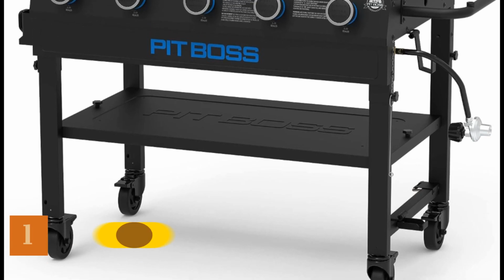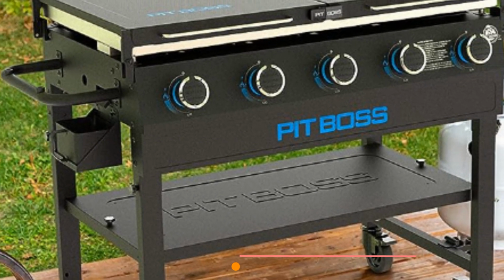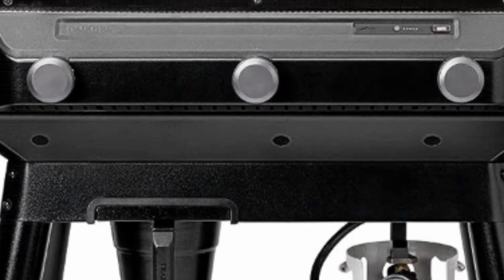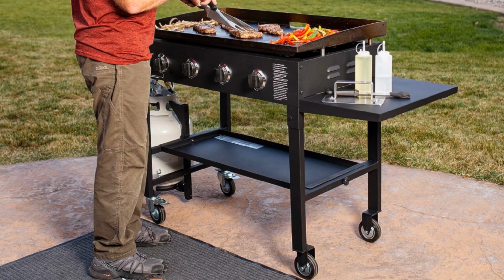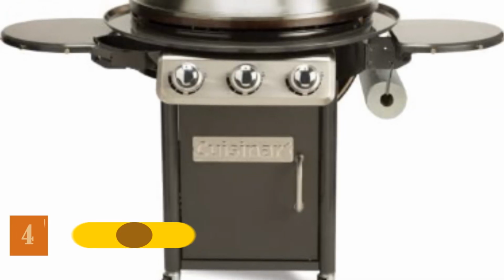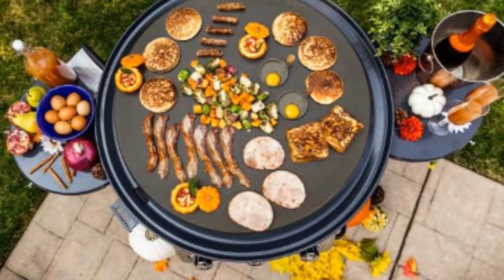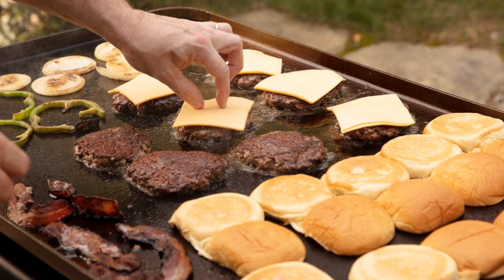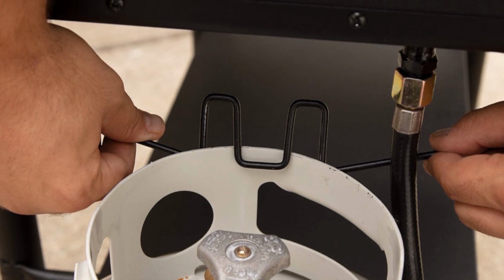Best Outdoor Griddle on Sale 2023 | Top 5 Outdoor Griddle Review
🔍 Check the list below for our top 5 product picks:

PIT BOSS 11004 5-Burner with Folding Shelves Griddle:
Traeger Grills Flatrock Flat Top Griddle:
Blackstone 36 Inch Gas Griddle:
Cuisinart CGG-999 30-Inch Round Flat Top Surface 360° XL Griddle:
Cuisinart CGG-0036, 36" Four Burner Gas Griddle:

In this video, we present the top 5 Outdoor Griddle by our expert team. These carefully curated selections cover everything that offering you a world of convenience and satisfaction.To learn more about each product and explore in-depth details, simply click the provided links. We've done the research so you don't have to! Get ready for an exciting journey through innovation and discovery. Happy shopping! ✨🛍️